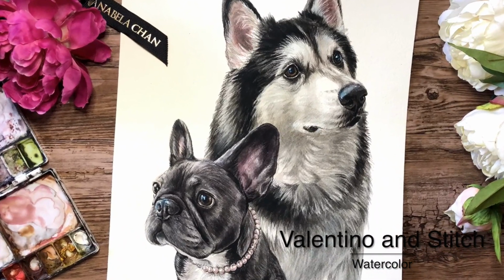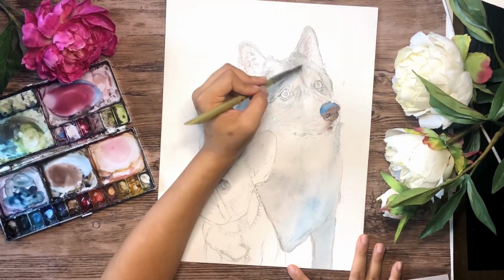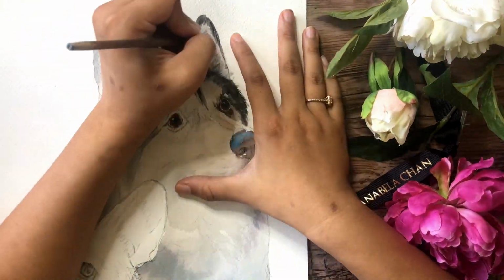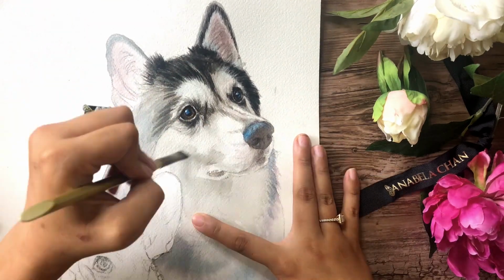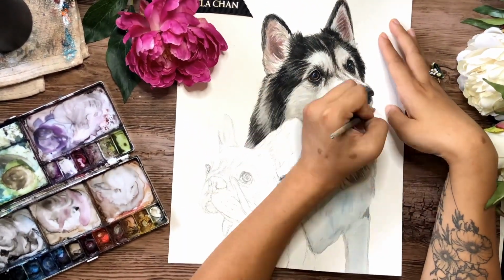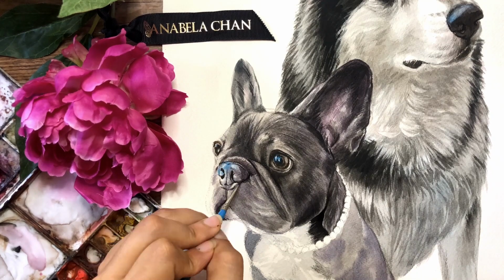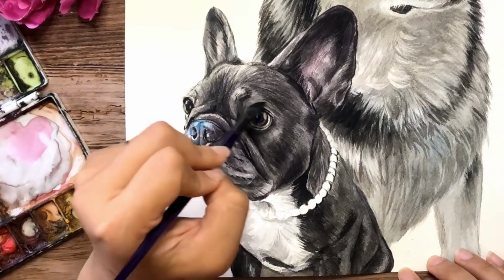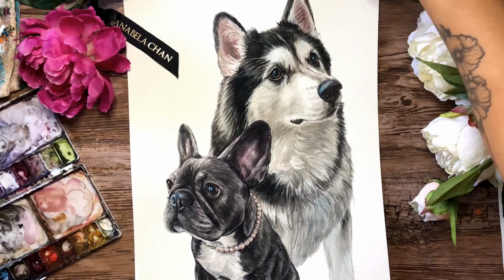Valentino and Stitch Watercolor Pet Portrait Speedpaint Video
Hey guys! Here's a speedpaint of a watercolor pet portrait I made featuring Valentino and Stitch.

Materials:

Winsor and Newton Watercolor
11x14 Arches Cold Press Watercolor Paper